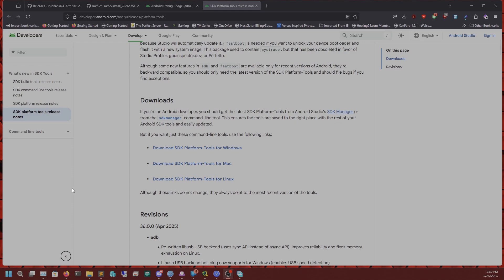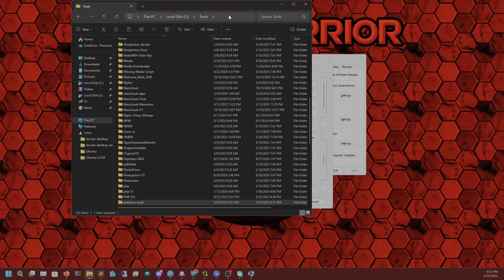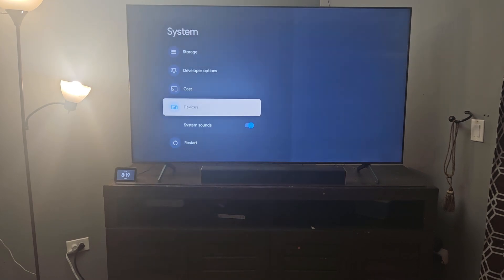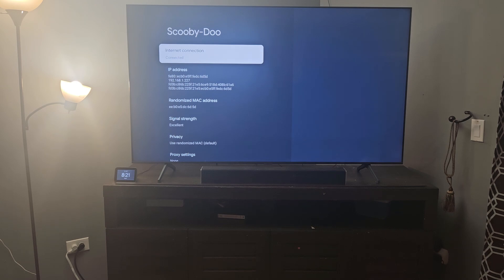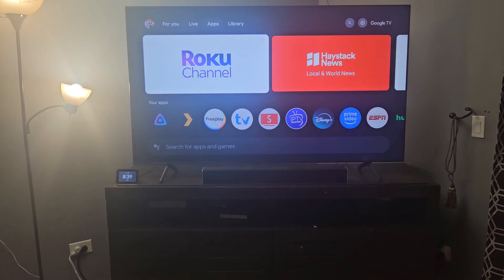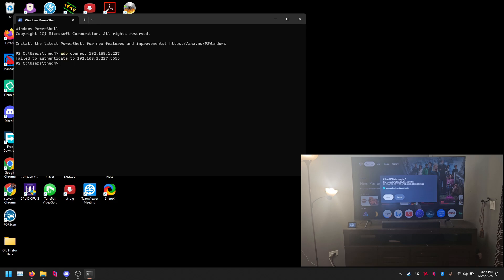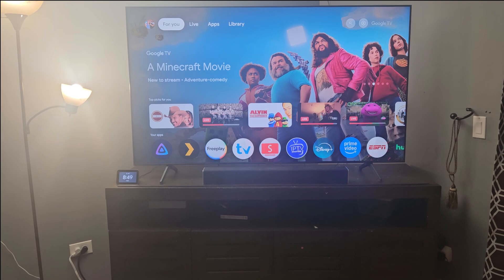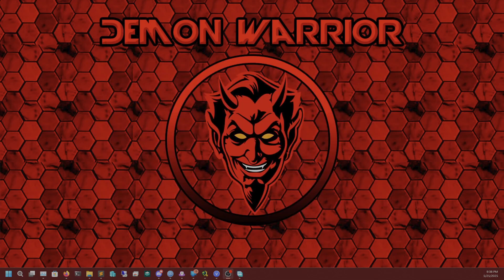How to Set Immich Frame as Android TV Screensaver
ADB Platform Tools